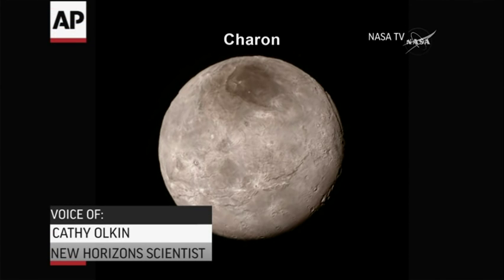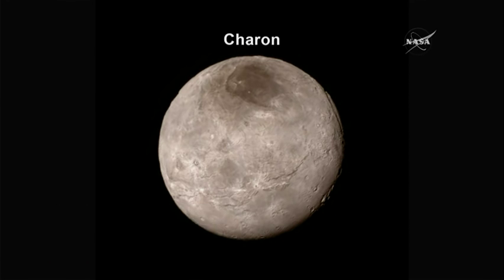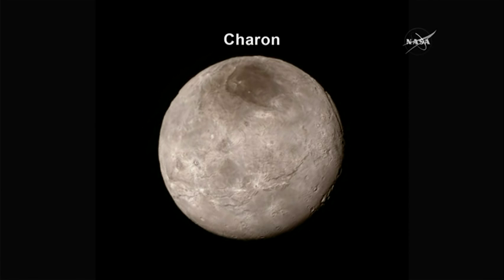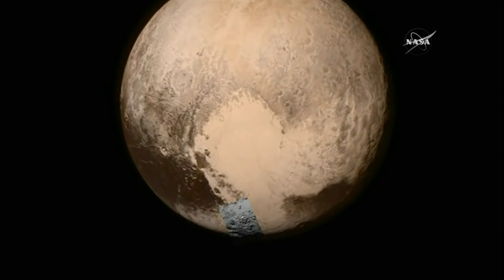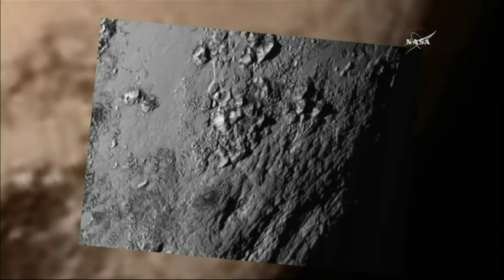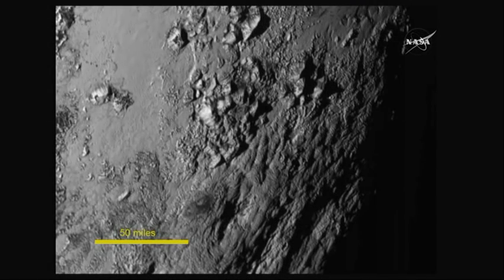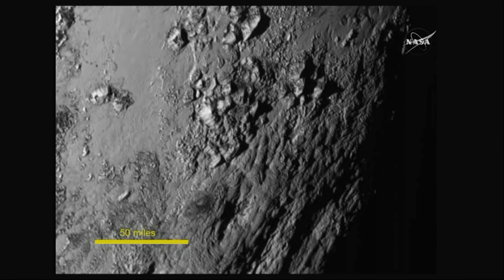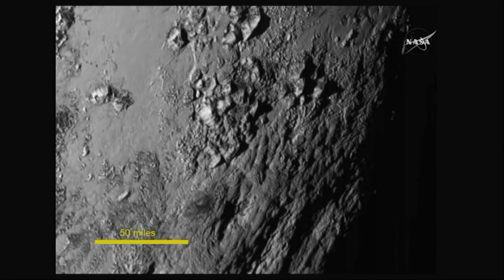NASA Reveals First Close-up Pictures Of Pluto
Mankind's first close-up look at Pluto did not disappoint Wednesday: The pictures showed ice mountains on Pluto about as high as the Rockies and canyons on its big moon Charon that appear deeper than those on Earth. (July 15)